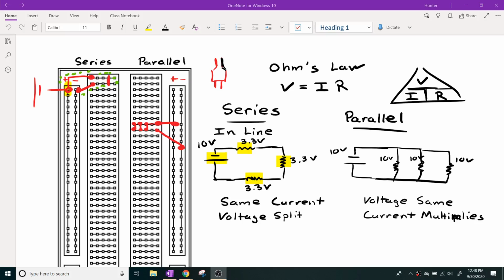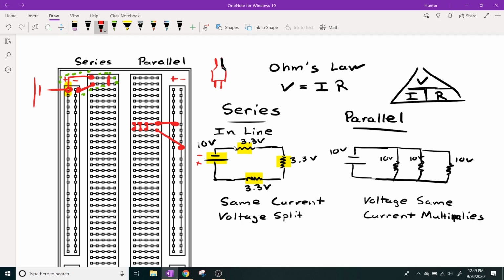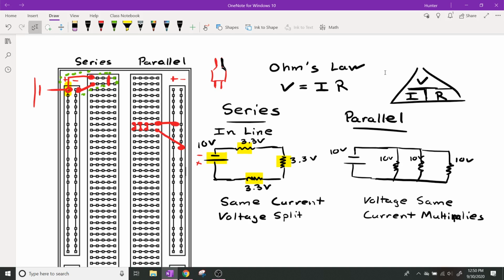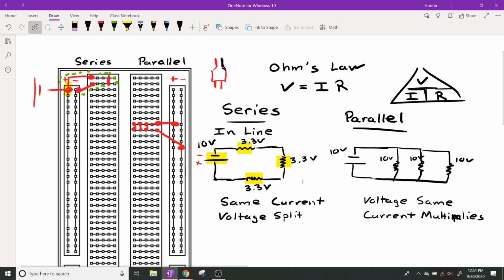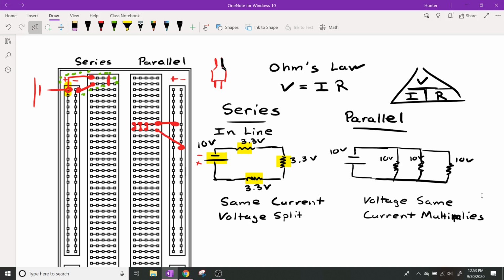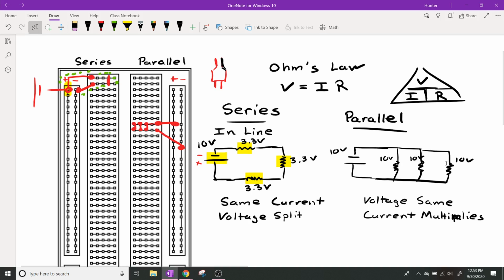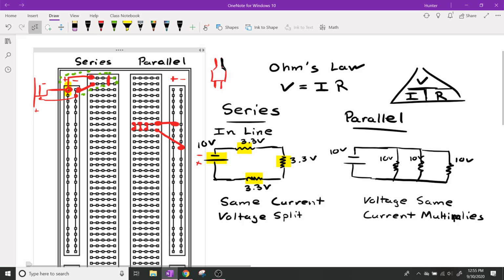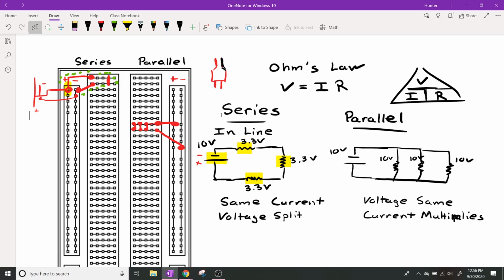POE 9 30 20 Breadboard Circuits